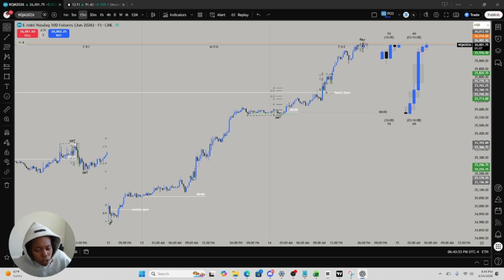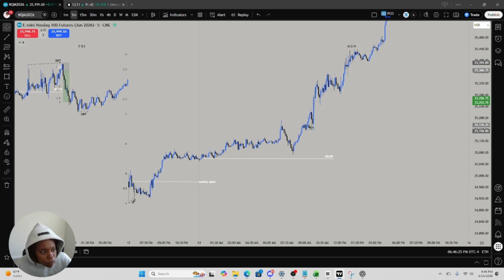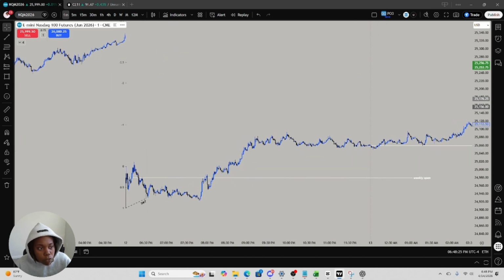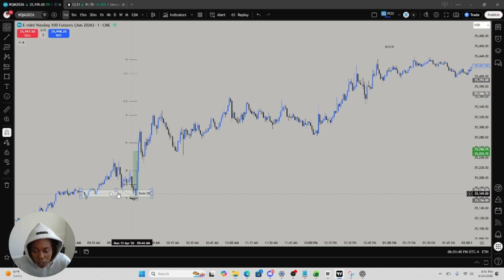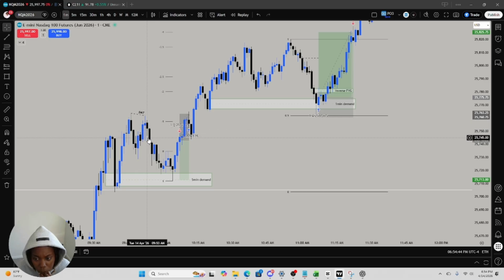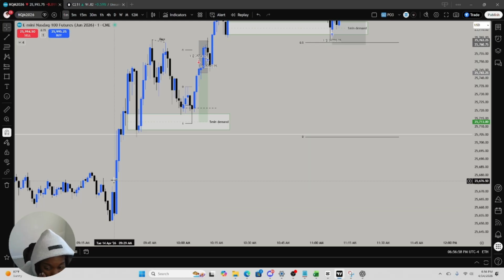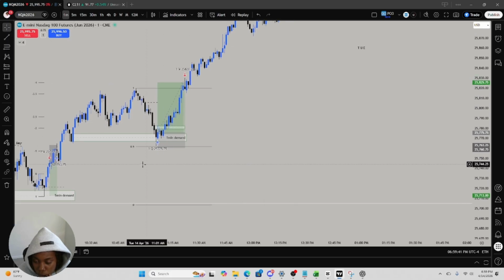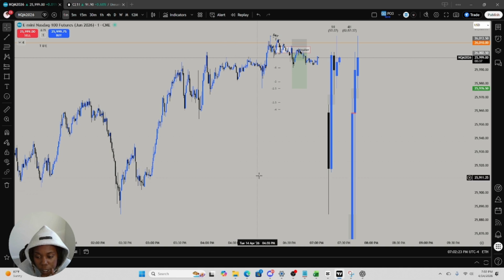How to Trade SMT Reversals & Trend Continuation (Full Breakdown)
Tonight’s live session covered one of the most important concepts inside the Institutional Flow Model.

In this training, we broke down:

• SMT Reversals
• Trade Invalidations
• Trend Continuation Logic
• Market Structure Confirmation
• Displacement & Liquidity Movement

Understanding when a setup is invalid is just as important as knowing when to enter.

This lesson was recorded live from our community session.

Stay disciplined. Stay consistent.

— SemajTrades
Institutional Flow Model (IFM)